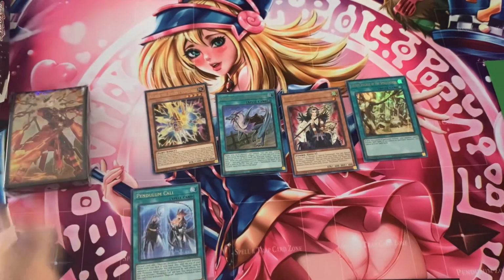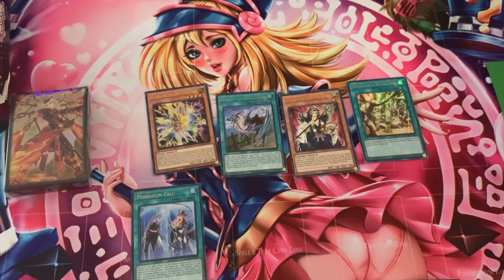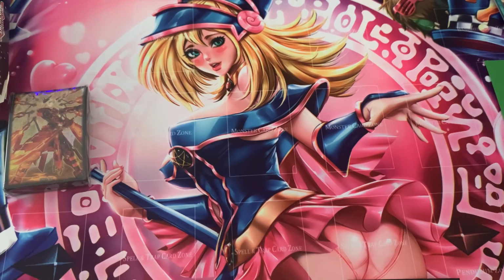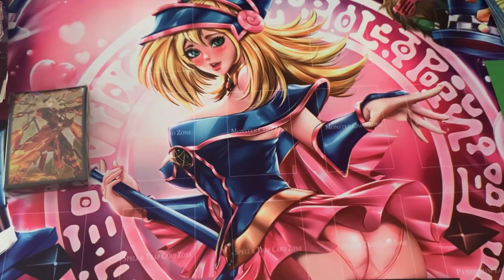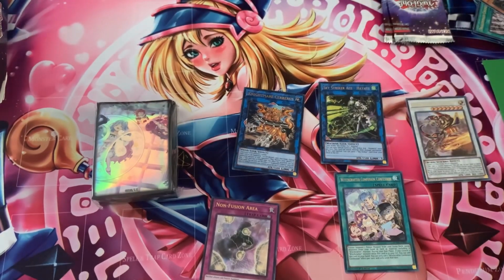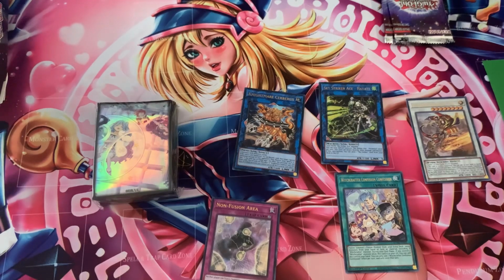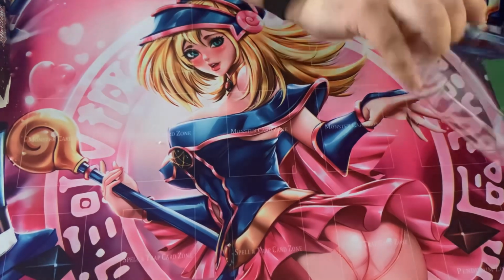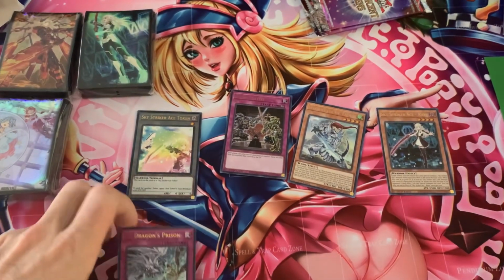Yugioh Magnificent Mavens 5 Boxes Opening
Hi everyone! TCG Mike here!
Today I am bringing to you a Yugioh Magnificent Mavens 5 Boxes Opening.

Any comments of advice or suggestions that will help me to improve my gameplay strategies will always be appreciated thank you.

For any updates and fun art drawings Thank you.

I do NOT own the game "Yugioh! The Trading Card Game".
I do NOT own the art work in the thumbnail.